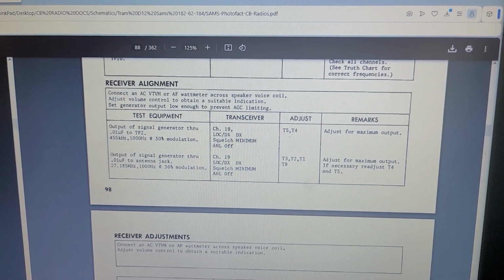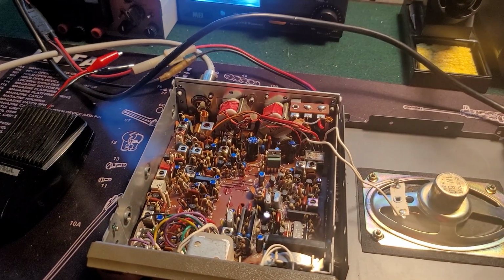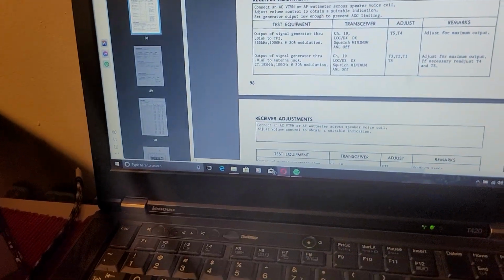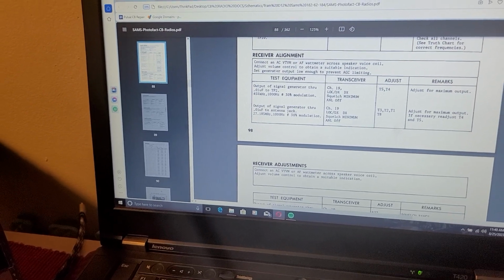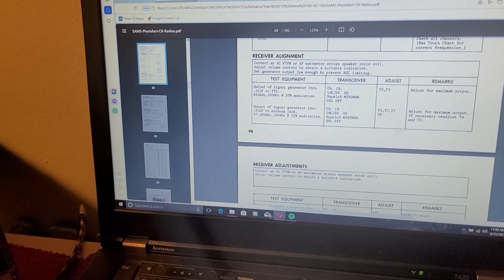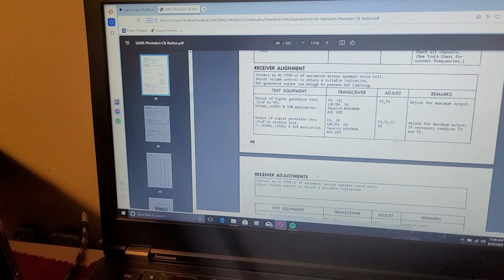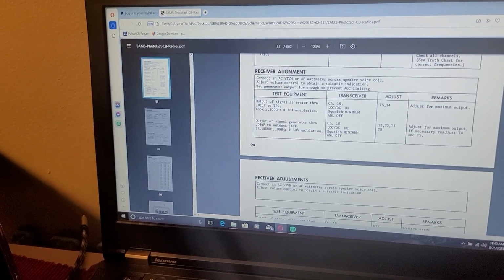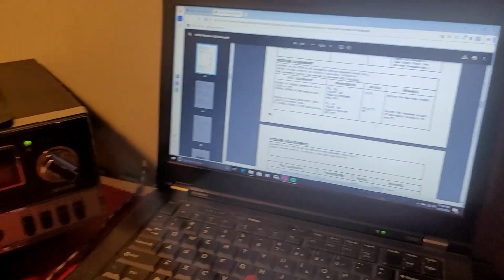Tram D12 CB Reciever alignment. Real Time pt. 1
Sorry for the annoying tone.  Quick video on how to align the reciever on a Tram D12 cb radio